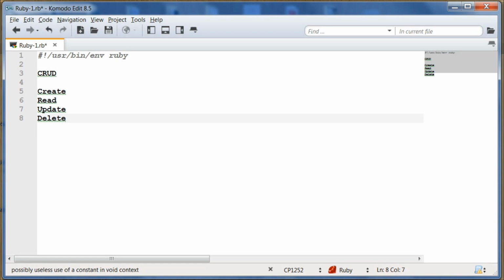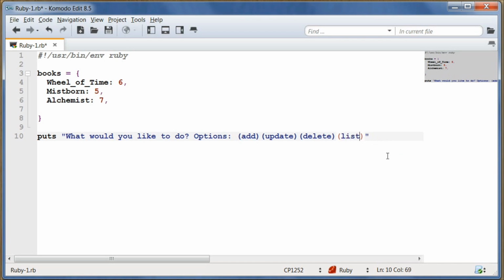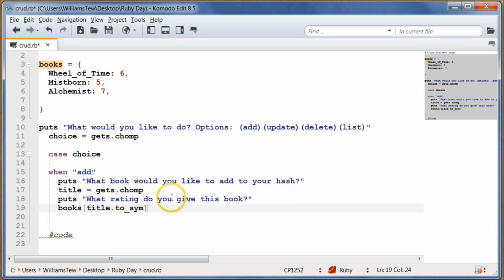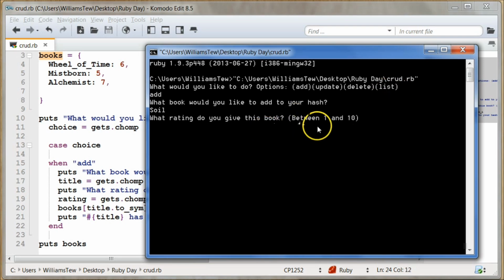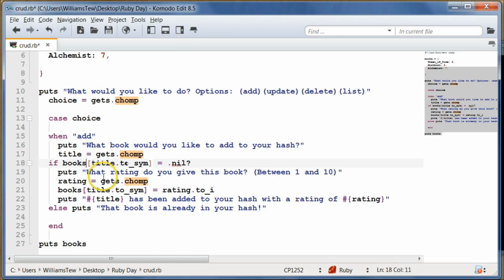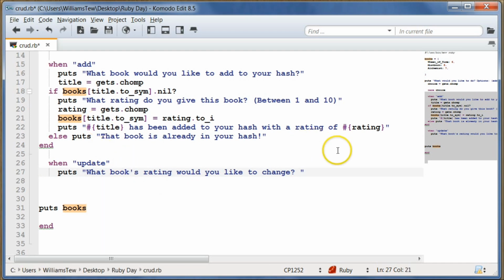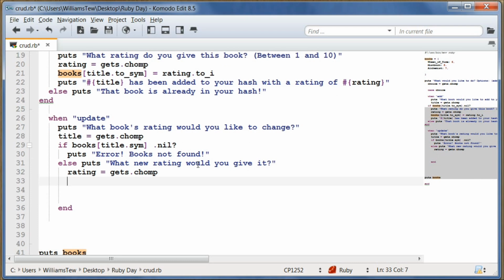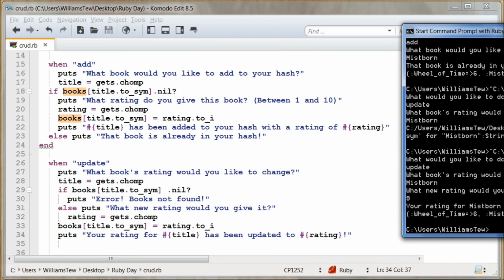Ruby Programming - 23 - CRUD Create Read Update Delete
Ruby programming tutorial. Ruby CRUD: Create Read Update Delete.

★☆★ NOTES ★☆★